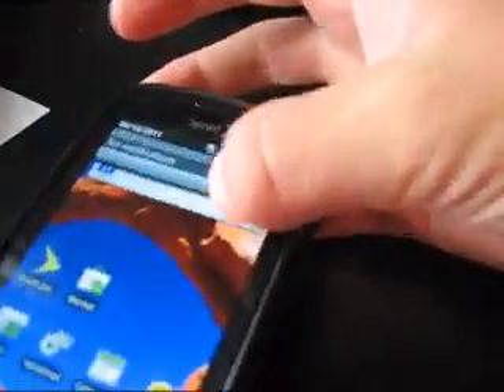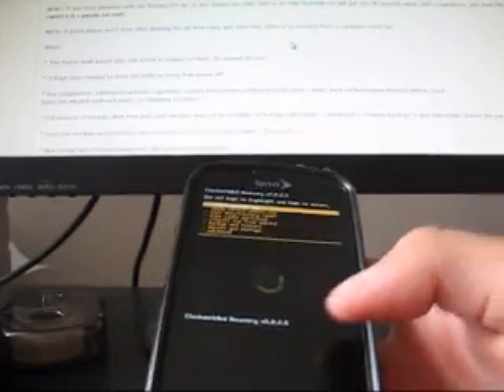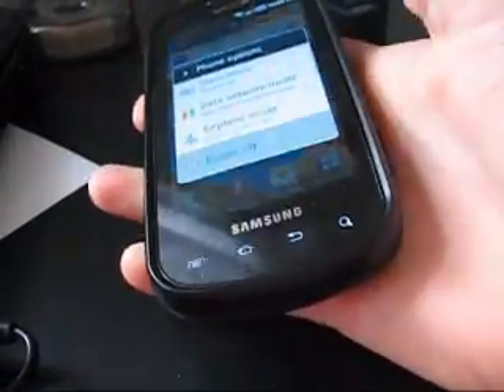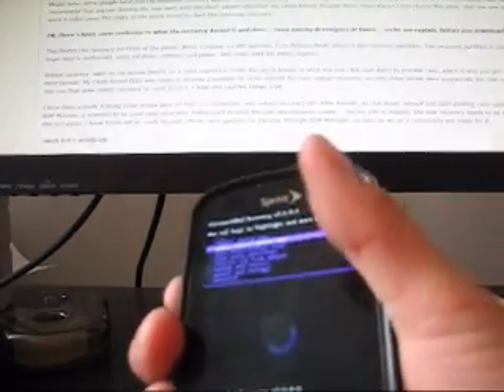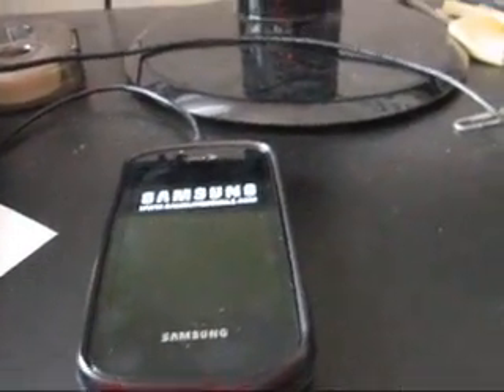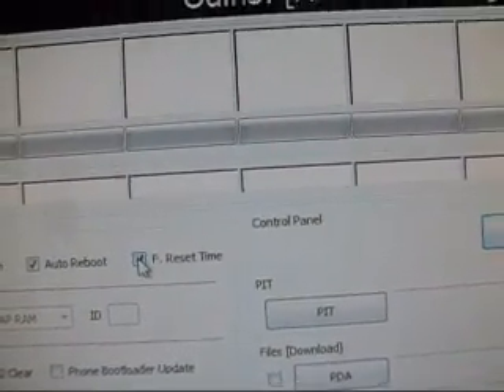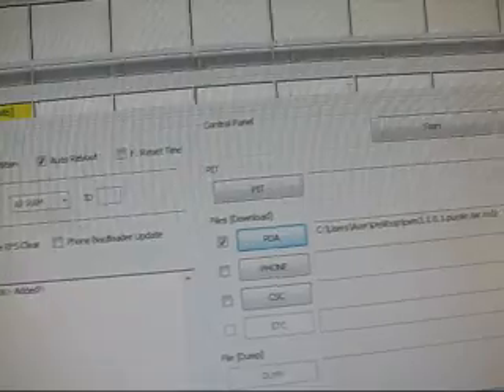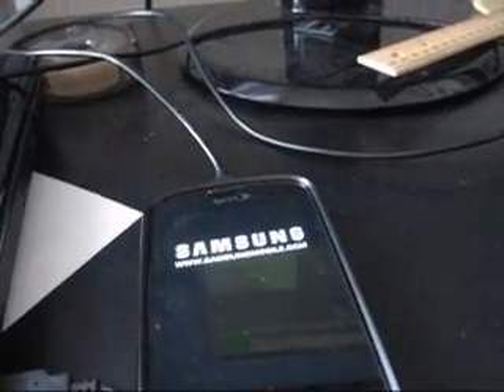How to update ClockworkMod to 3.1.0.1 Purple on Samsung Epic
This video will show you how to update your clockwork to CWM 3.1.0.1. Any questions, please ask!

Links:
Clockwork Mod 3.1.0.1: